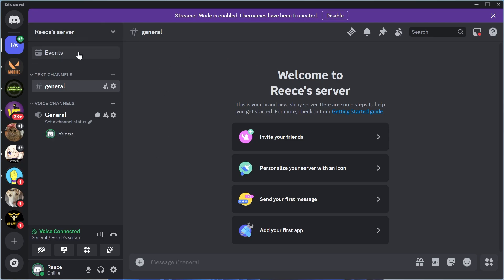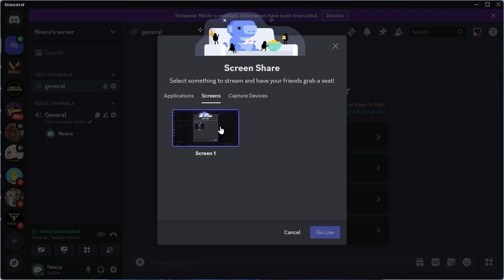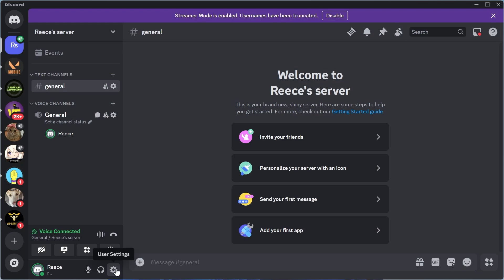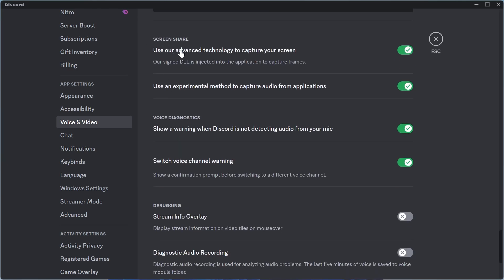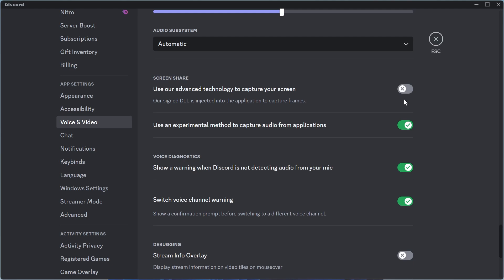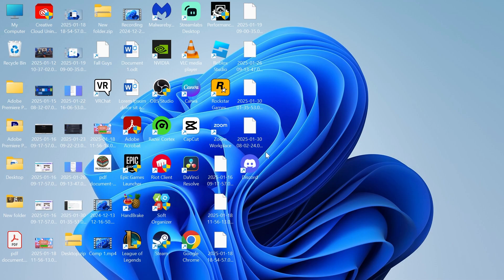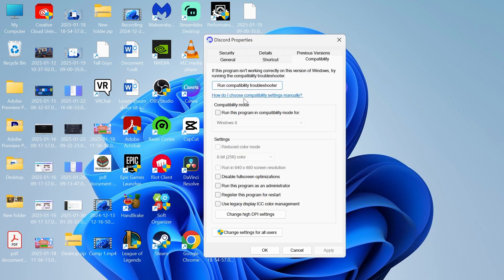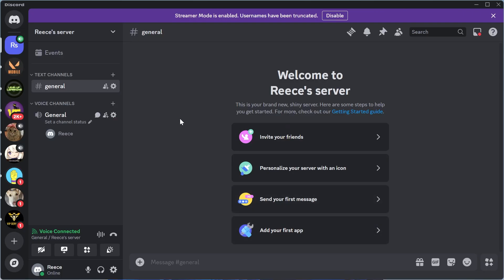How To Fix Discord Screen Sharing Black Screen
Learn how to fix Discord screen sharing black screen with this easy troubleshooting guide. If your screen share is not working, showing a black screen, or freezing, this tutorial will help you fix the issue. Get your Discord screen sharing working and share your screen without issues!